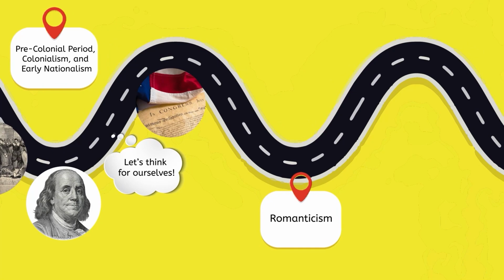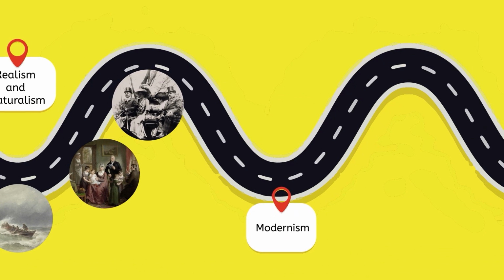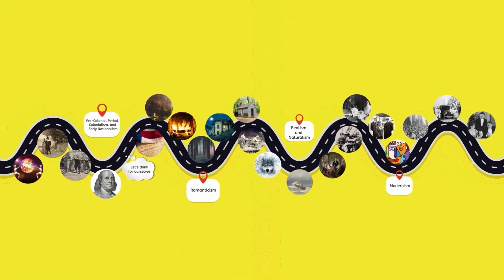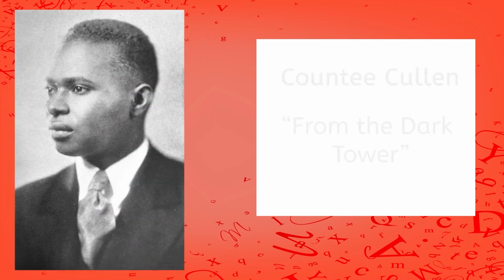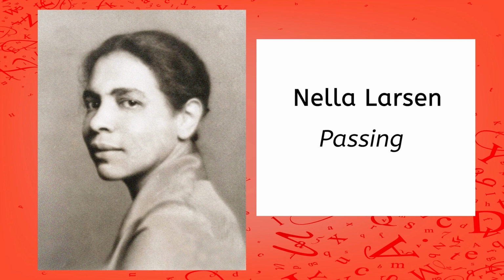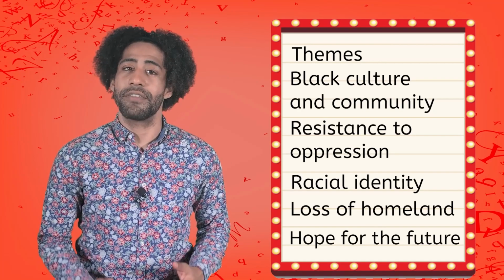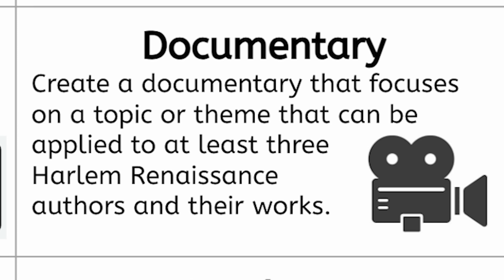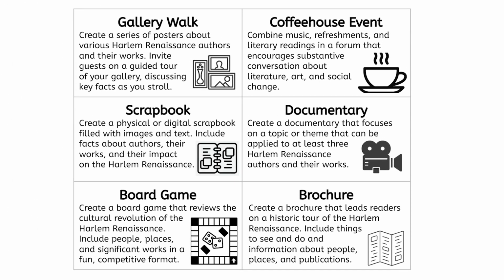Unit 6 Recap - Harlem Renaissance Literature and Final Review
Review the major writers and ideas from the Harlem Renaissance. In this lesson, students will prepare for the final project of Unit 6. This lesson is part of MiaPrep’s English 3 (Edition 1) course.